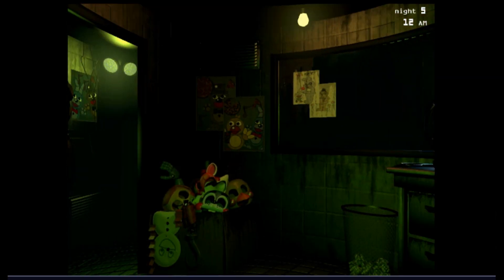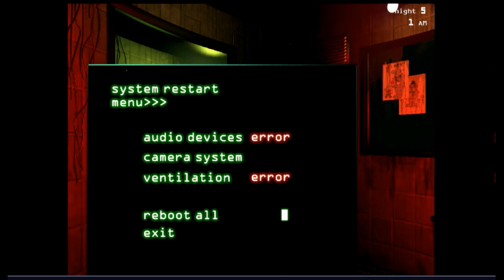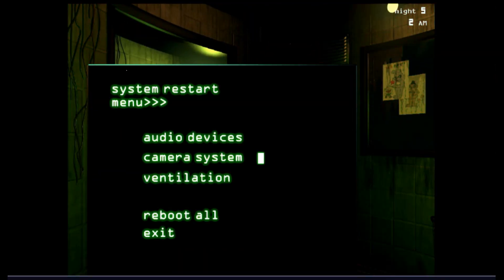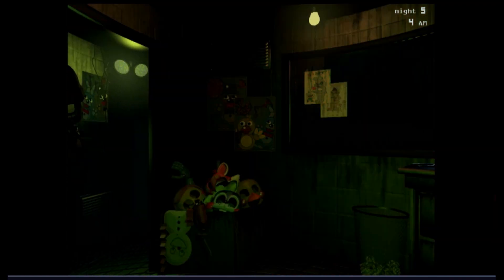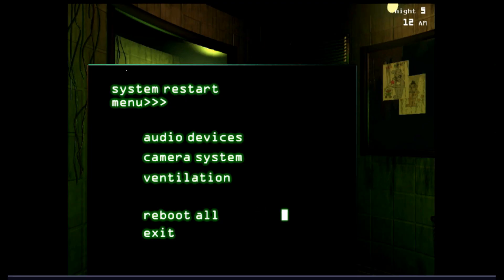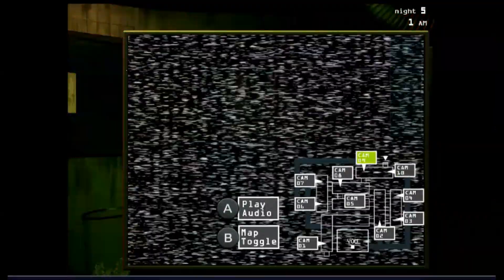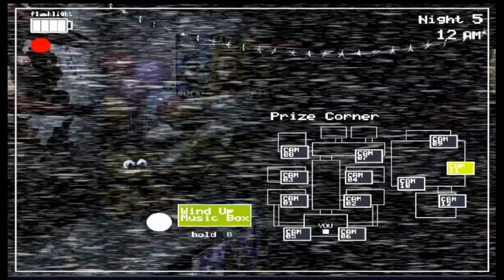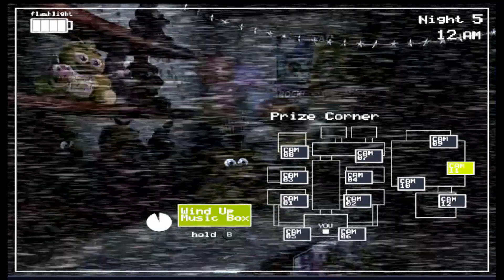Halloween Challenge 10/6 pt 6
Top 10 best FNaF games